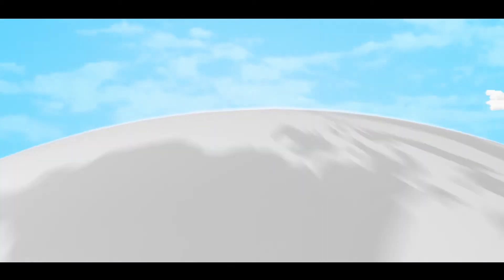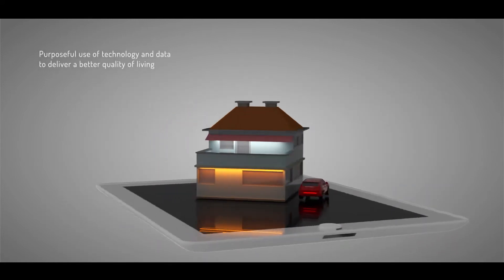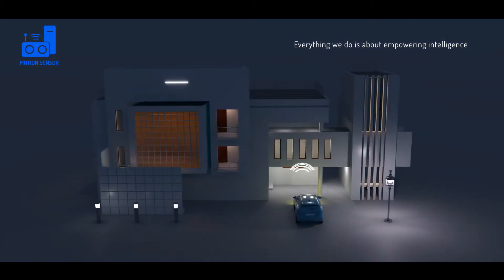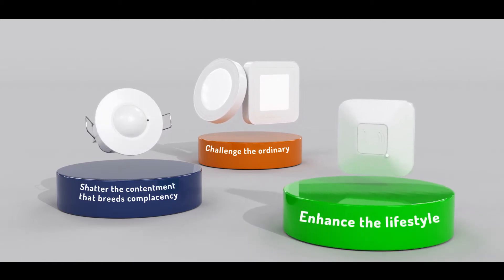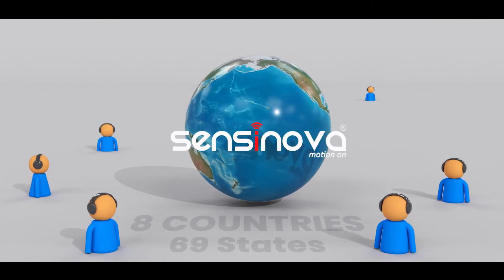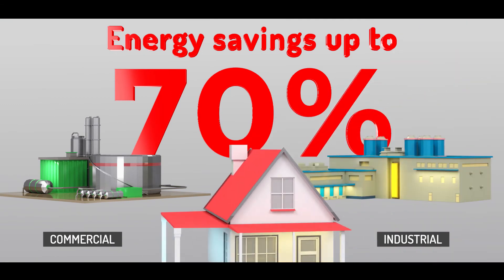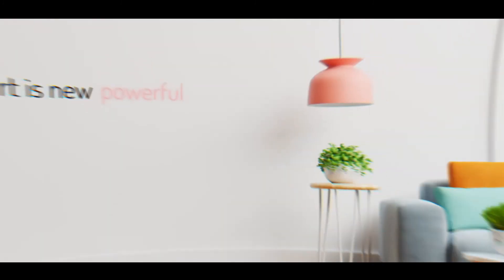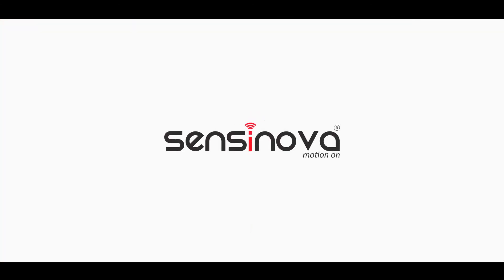Sensinova - Motion on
Today, the definition of smart is evolving. Smart is nothing that used to be a few years back. Today, smart is truly smart.

Smart knows what to do even before you give a command. We at Sensinova, strive towards achieving the energy-saving drive forward with a new kind of digital ecosystem.

Our constant endeavor has been to challenge the ordinary, to shatter the contentment that breeds complacency and to enhance the entire lifestyle of the end-user with smart solutions.

We believe that creative thinking is the prime key to gain success in the intensely competitive sector. Based on this, we always work with our team with the mission to create countless innovative products and thereby deliver them to fulfil the requirements of our society.

Sensors | Home Automation | Smart Lighting Solutions